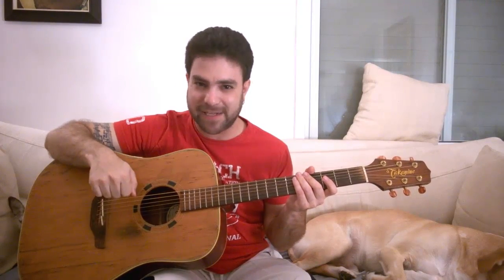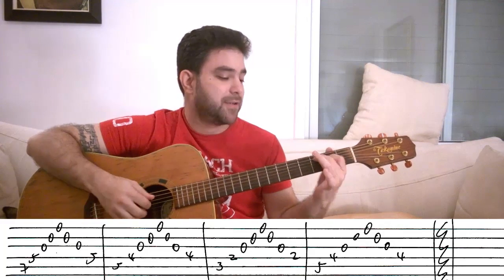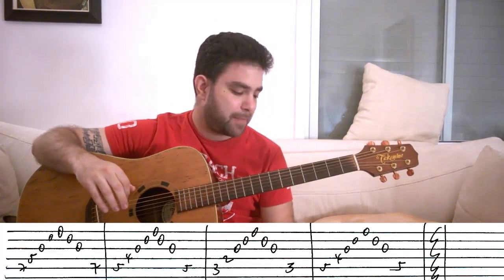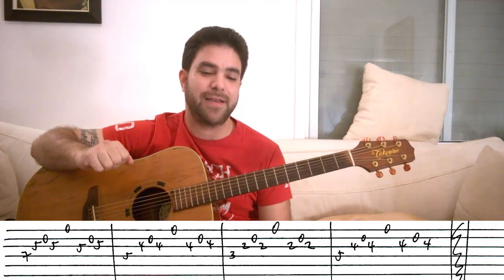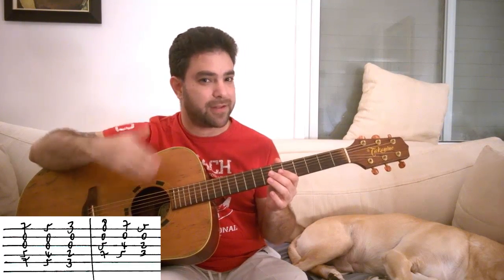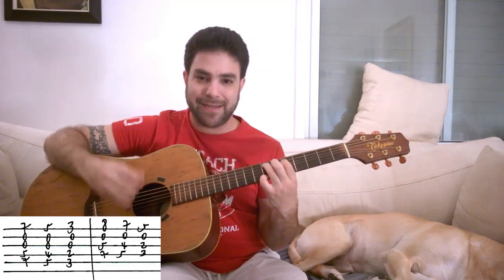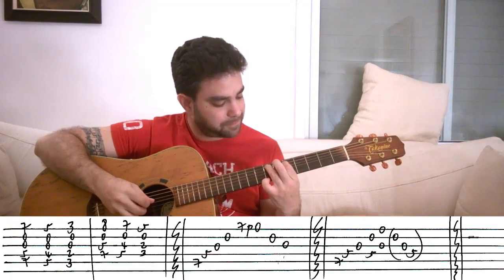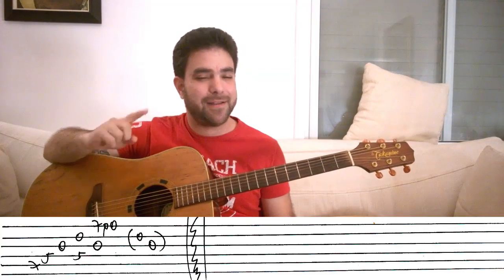7 Beginner Fingerstyle Exercises (Riffs) - Guitar Lesson Tutorial w/ TAB